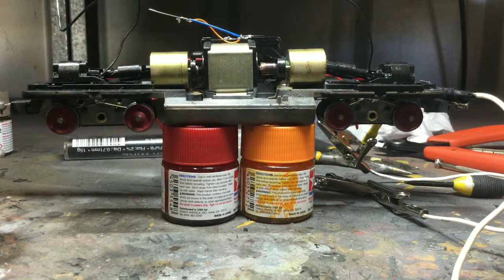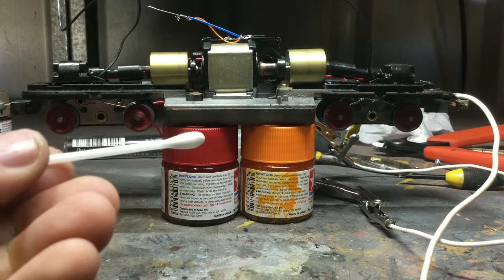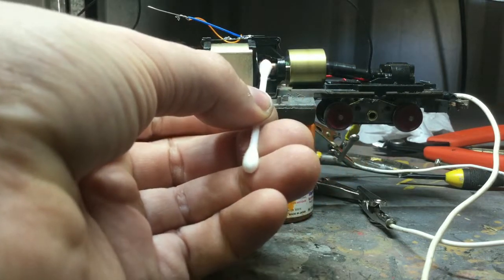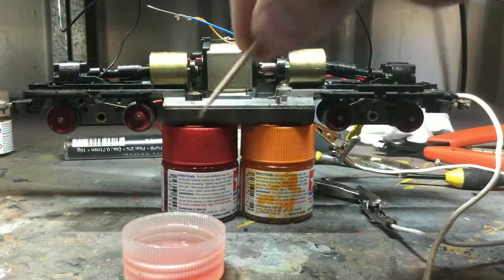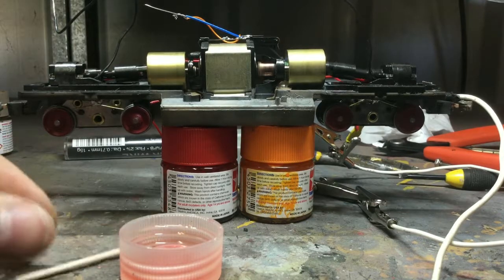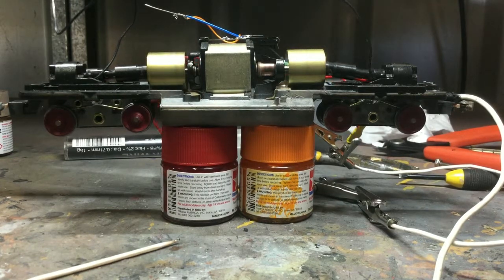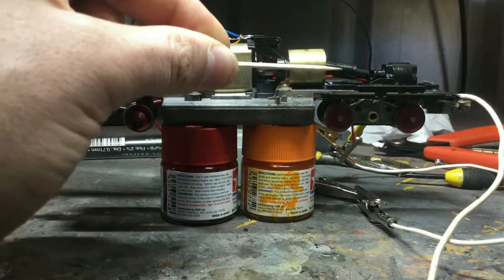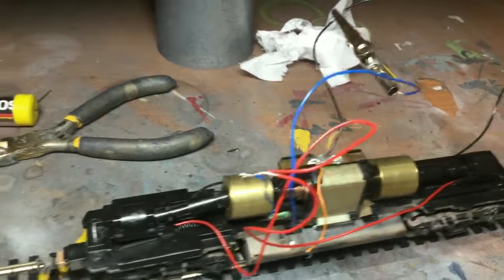Athearn blue box part 2: Cleaning and lubricating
In this video we clean and lubricate the motor of the locomotive.